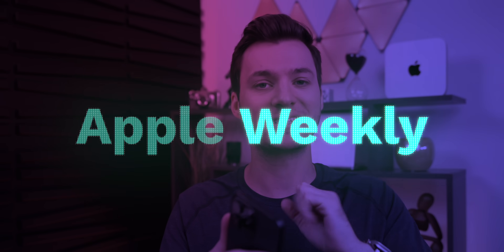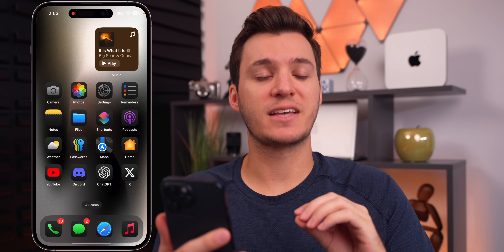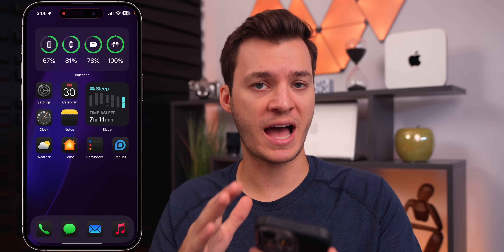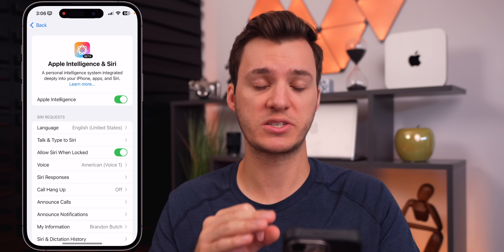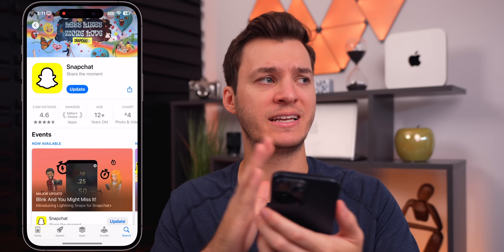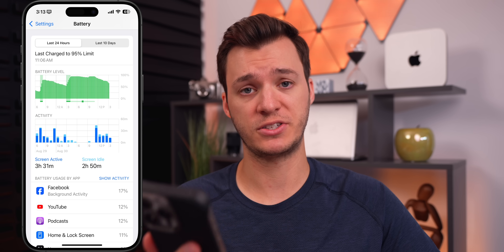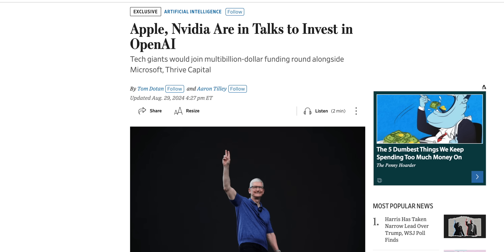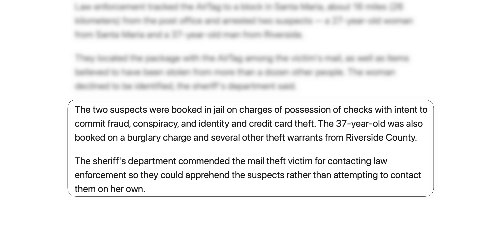iOS 18 Changes, Apple’s iPhone 16 Event, iPhone 17 Ultra, Crazy AirTag Story | Apple Weekly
iOS 18 & iOS 18.1 Beta - More New Features, Performance, Battery Life, New iPhone 17 Leaks, Crazy AirTags Story, & More!

Apple released iOS Beta 8 (Public Beta 6) this week, along with iOS 18.1 Beta 3. So in this video, we discuss more new features and changes in the iOS 18 Beta and also the two big new Apple Intelligence features in iOS 18.1 Beta 3. We also discuss some of the latest news & rumors surrounding the iPhone 16 event, iPhone 17 Ultra, a crazy AirTags story, and more. Enjoy!

*Chapters:*
0:00 On the menu today..
0:28 This week..
0:50 More iOS 18 Beta 8 Changes
2:08 New Apple Intelligence feature explained
4:43 Why it went “viral” on social media
5:15 But THIS is the best Apple Intelligence feature yet (to me)
6:29 Apple Intelligence outside of US
7:04 New Music change
7:29 Apple Sports updates
8:16 Another New State ID added to Wallet
8:49 Snapchat on iPad before IG
9:12 Performance on iOS 18 & 18.1
10:02 Battery Life on iOS 18 & 18.1
10:57 iOS 18 RC & Final Release Date
12:06 Apple’s iPhone 16 Event
12:39 AirPods Pro 3?
13:18 iPhone 17 Ultra will be insane
14:34 Apple making rare investment in OpenAI
15:10 Crazy AirTags Story

Sources: MacRumors, Bloomberg, TheAppleDen, WSJ